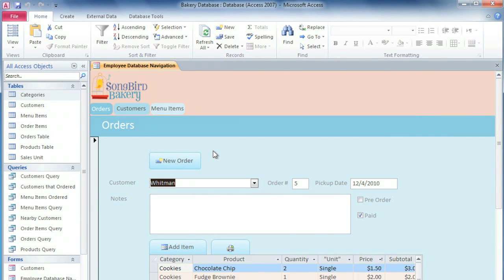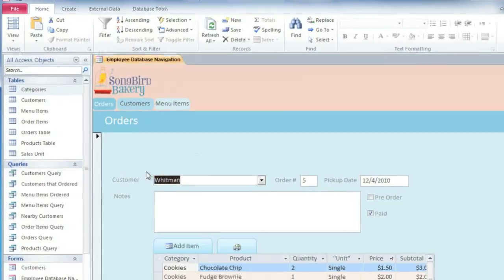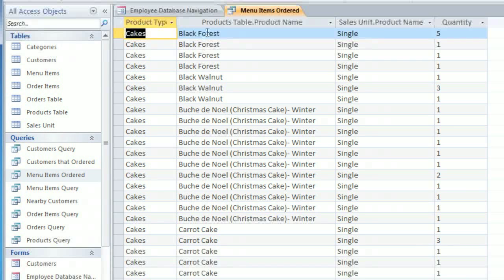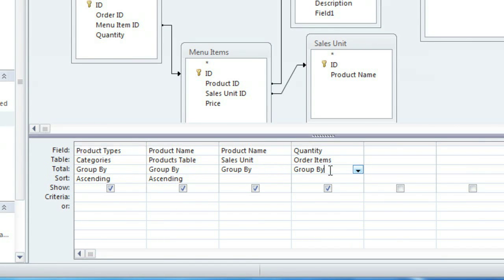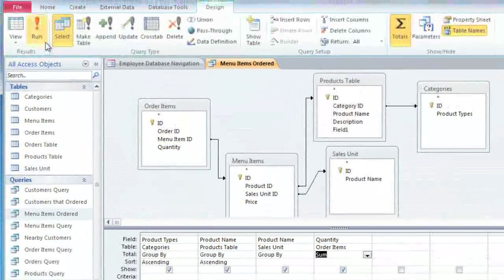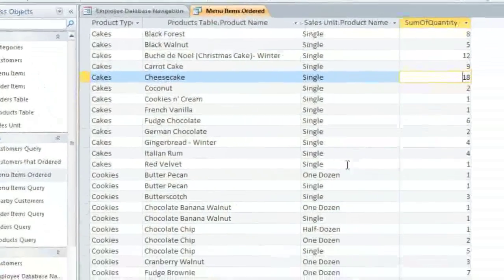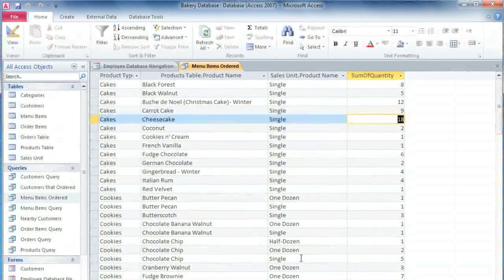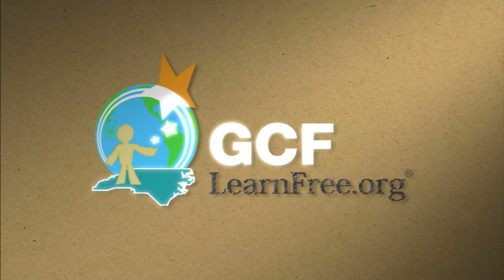Access 2010: Creating a Totals Query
In this video, you’ll learn more about creating a totals query in Access 2010. for our text-based lesson.

This video includes information on:
• Creating a totals query
• Other query-building resources